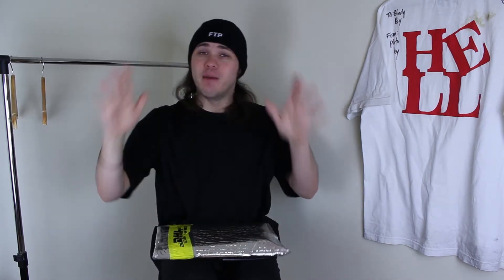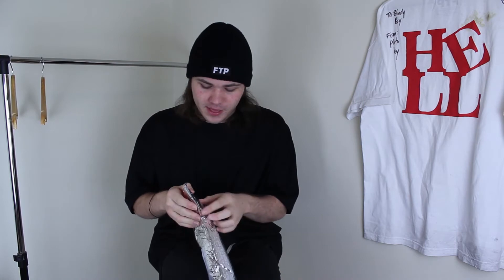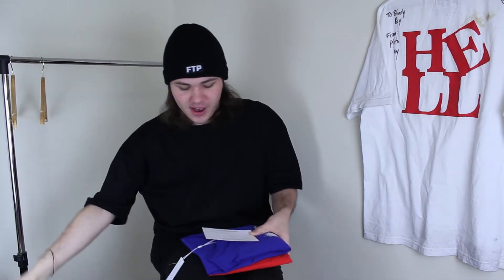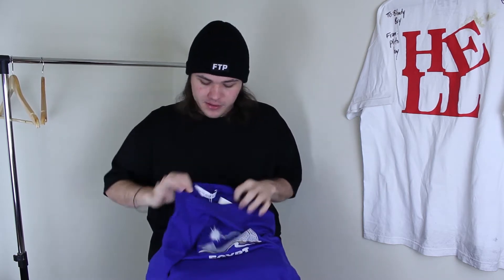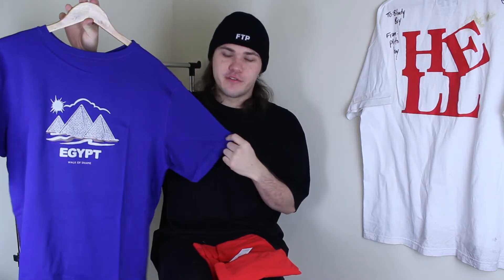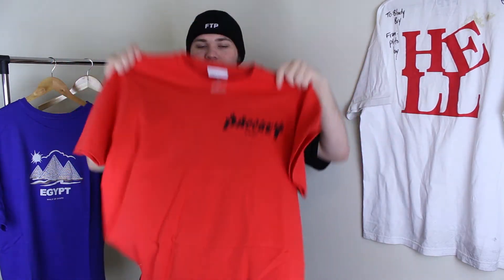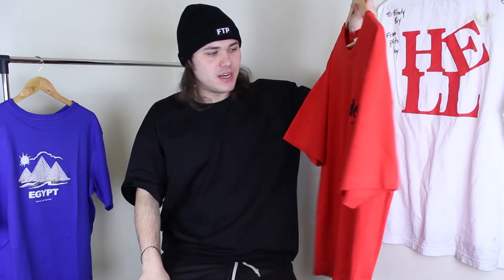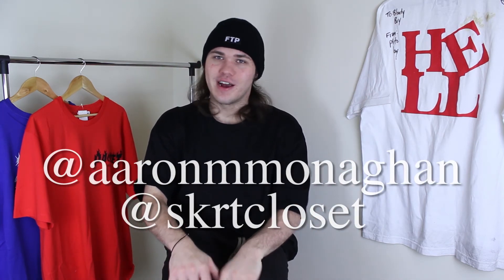YOU CAN ONLY BUY THESE CLOTHES IN RUSSIA! | KM20 Pickups - Gosha Rubchinskiy & More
I bought some clothes that you can only buy from KM20